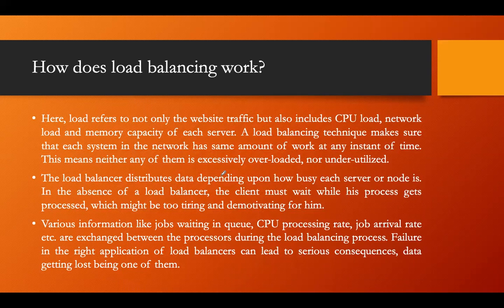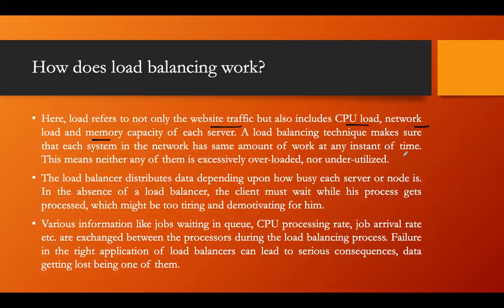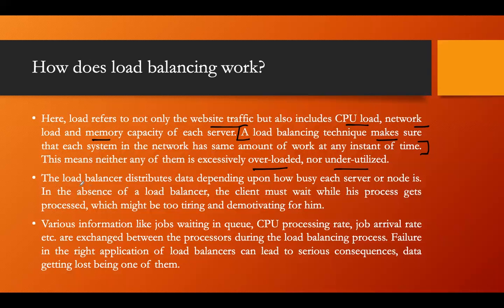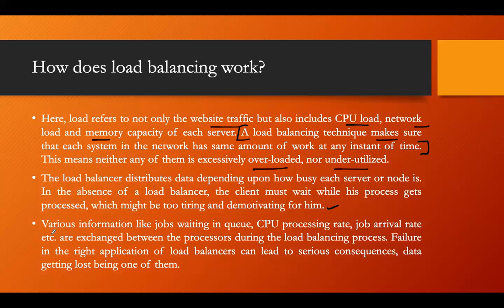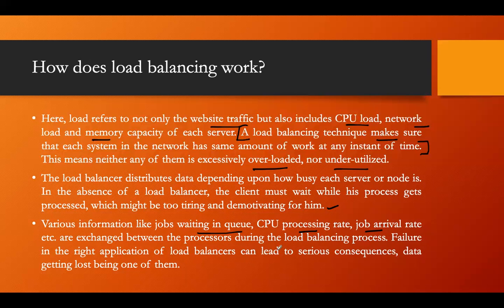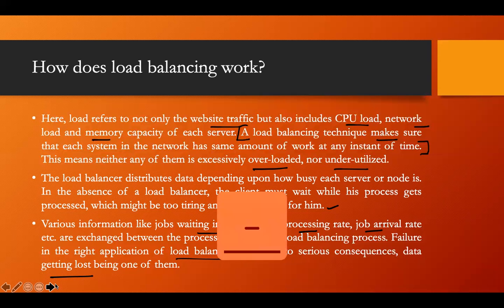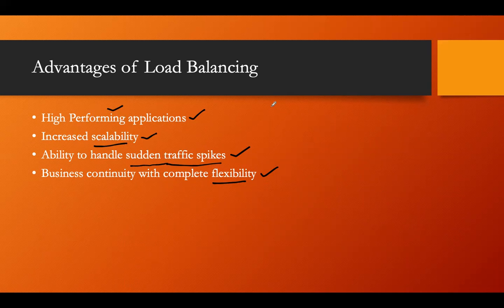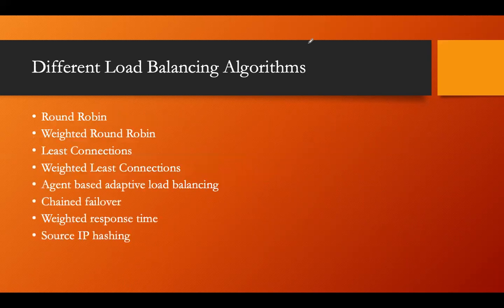How Load Balancing Works in Cloud | Lecture - 30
How Load Balancing Works in Cloud